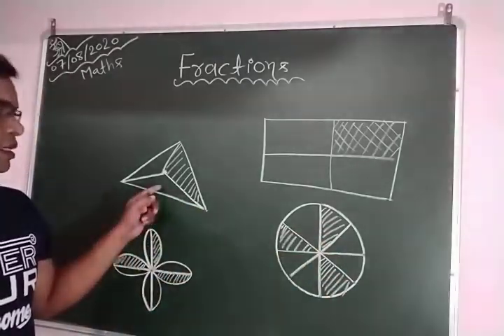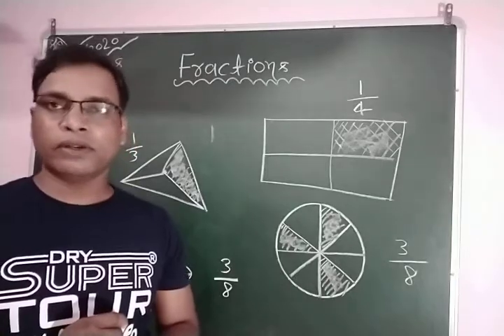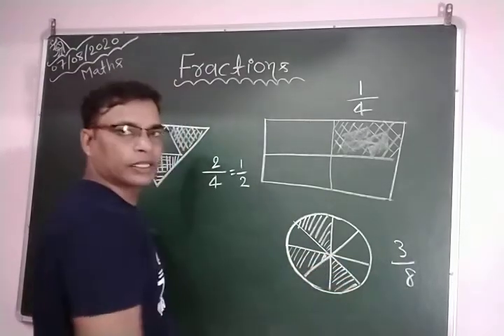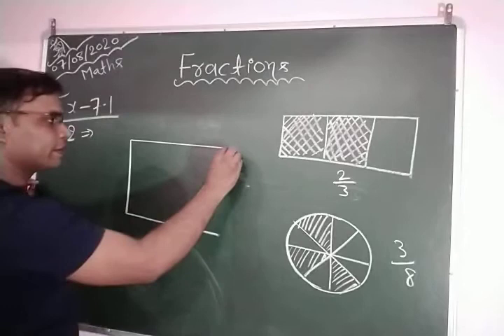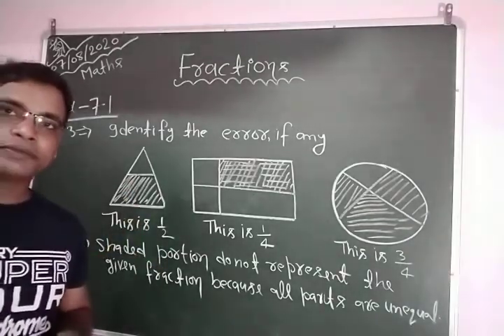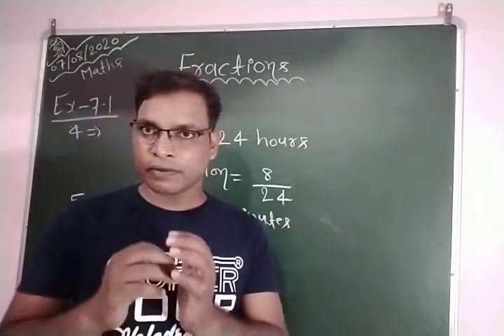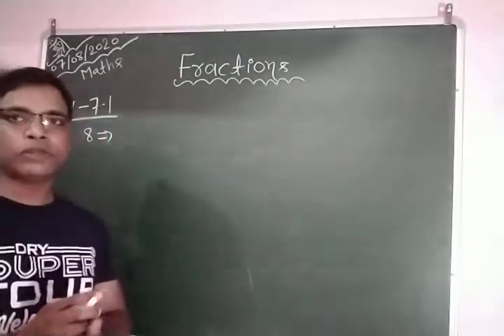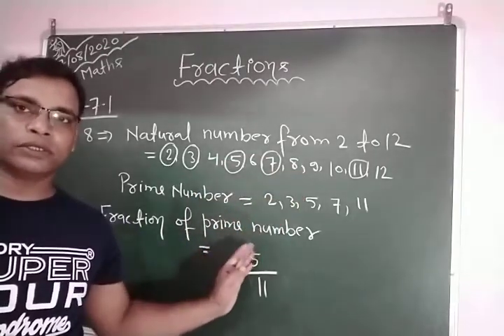Class VI Mathematics 07 08 2020 by Mr Ramesh Verma